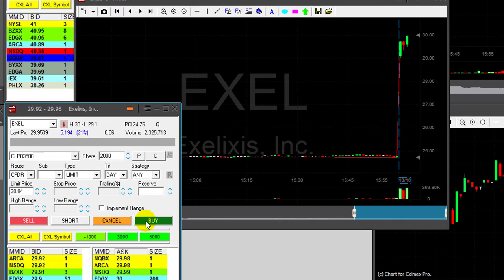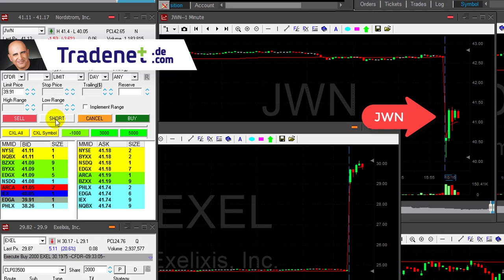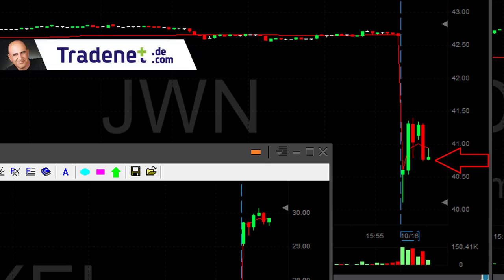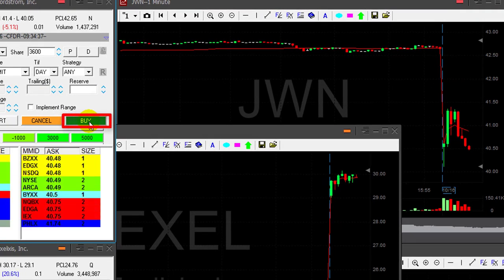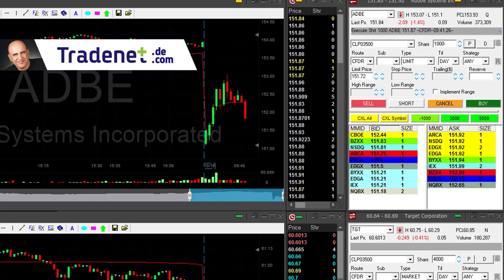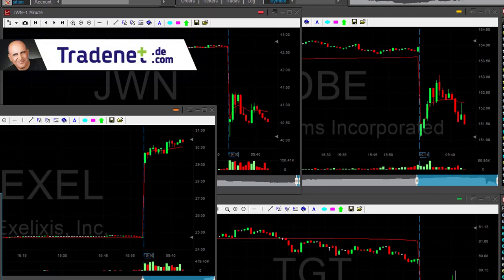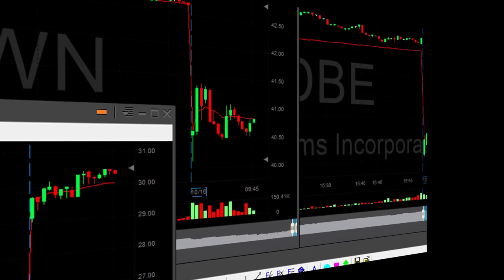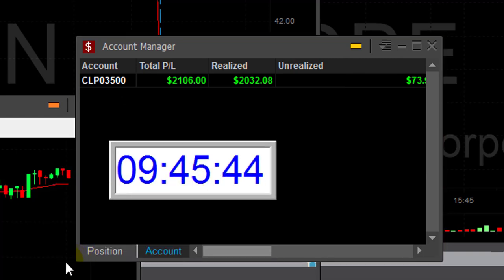Live Day Trading - 3 Trades, $2,100 in Profits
Meir Barak day trading live on October 17th 2017